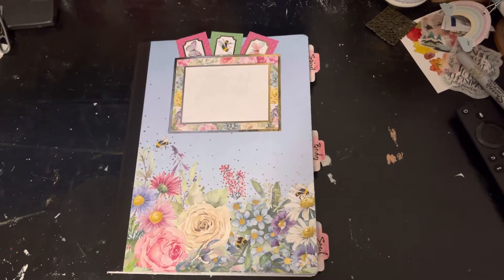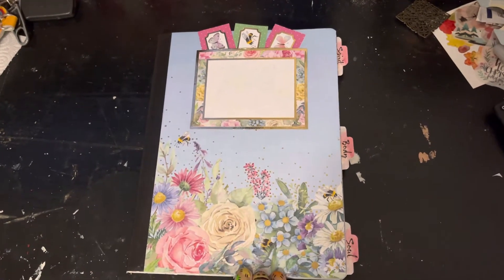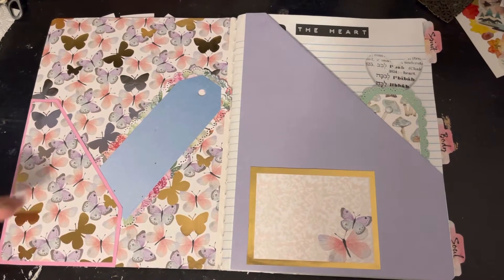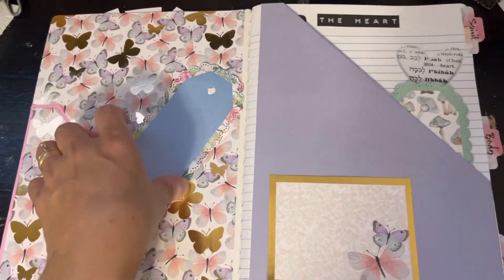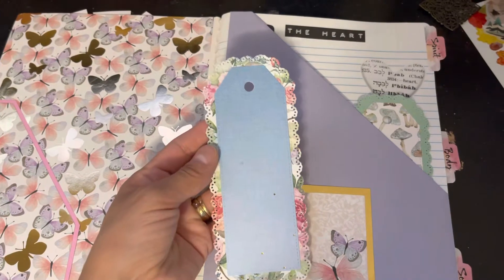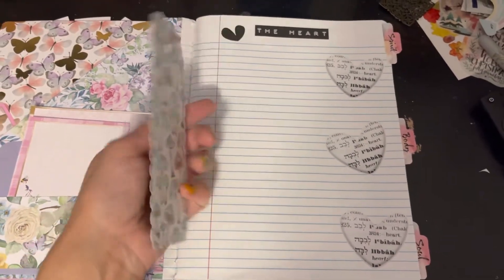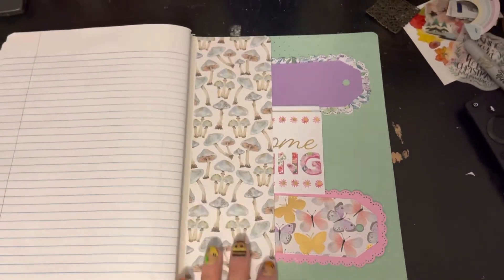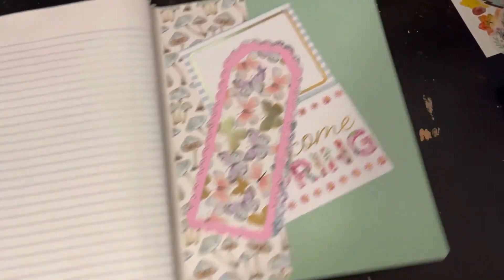Altered composition notebook